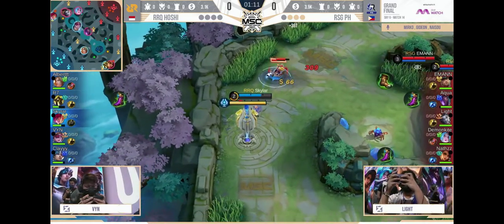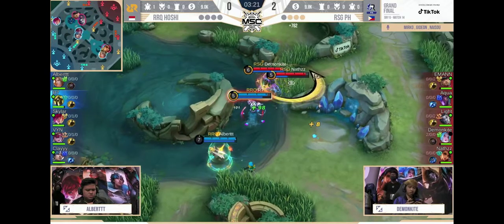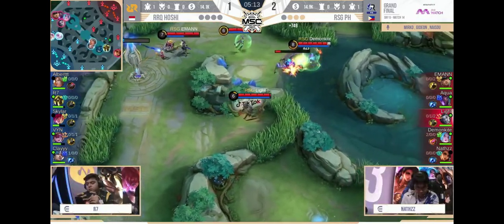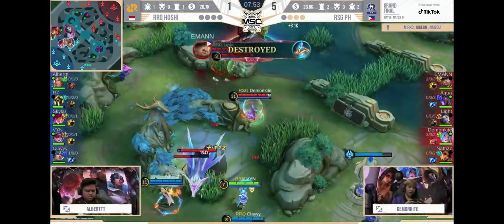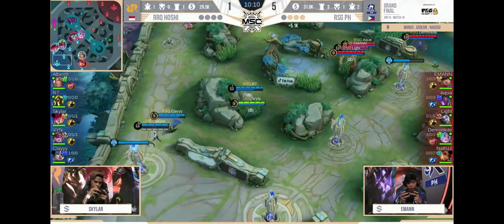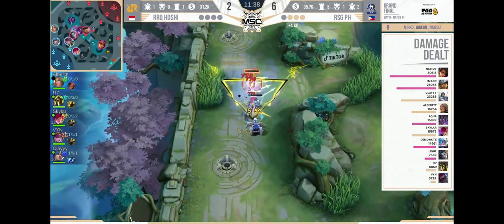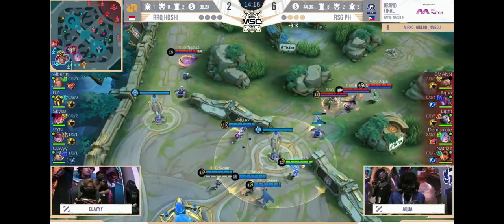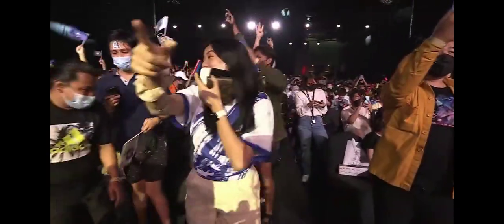RRQ VS RSG PH GAME 4 | GRAND FINAL MSC 2022 MLBB MALAYSIA | CONGRAST RSG CHAMPION THE WINNER